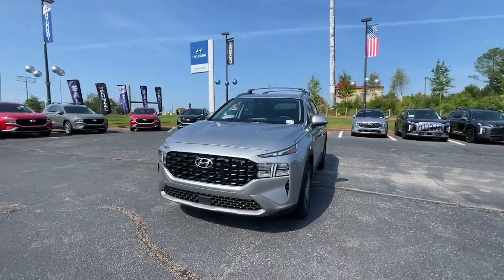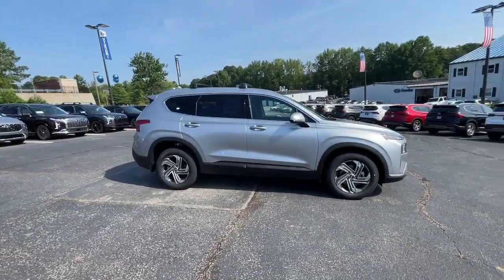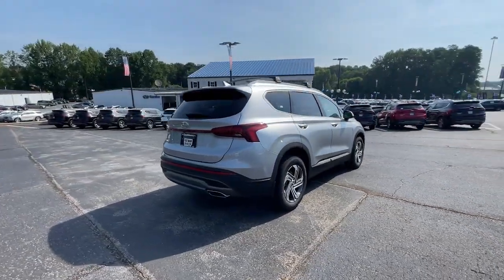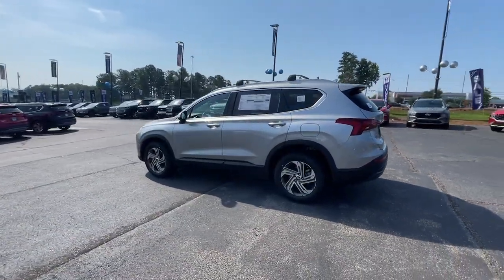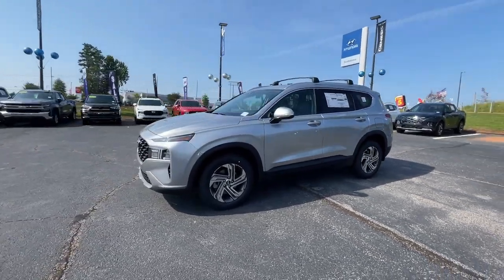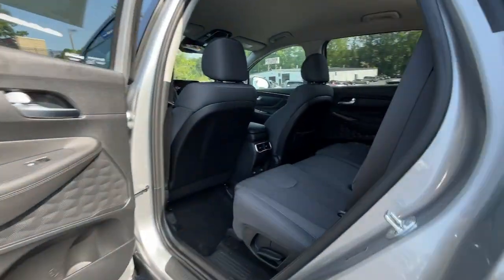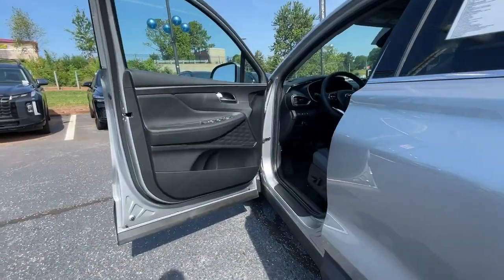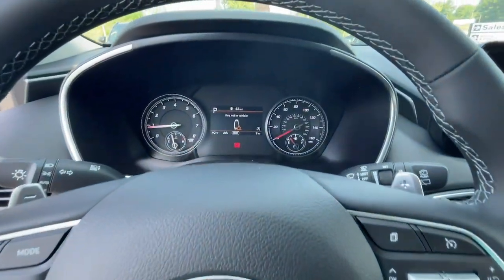2023 Hyundai Santa_Fe Newnan, Peach Tree, Carrollton, Grantville, Palmetto, GA 2C51222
Shimmering Silver New 2023 Hyundai Santa_Fe SEL available in Newnan, Georgia at  at Southtowne Hyundai Newnan. Servicing the Peach Tree, Carrollton, Grantville, Palmetto, GA area.

800 Bullsboro Dr.

2023 Hyundai Santa Fe SEL Shimmering Silver Pearl 4D Sport Utility FWD 8-Speed Automatic with SHIFTRONIC 2.5L I4brbrNEW- $1250 MUST FINANCE WITH HMFC Prices do not include government fees which include tax tag and title. All prices Include all available discounts and rebates. Specifications and availability subject to change without notice. See dealer for most current information. **Consumer must print and present prior to purchase for discounted price.**Employees and their family members are excluded from special pricing discounts**. Priced units must be in-transit or in stock to qualify. Special order location fees for special request units have a $1500 order fee regardless of distance. All images are for illustrative purposes only actual product may vary see dealer for details or questions.